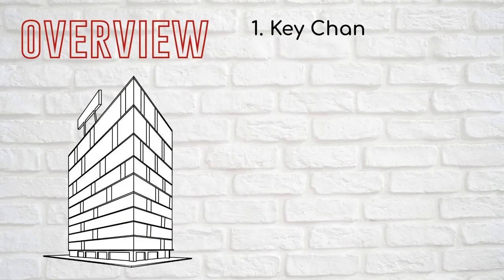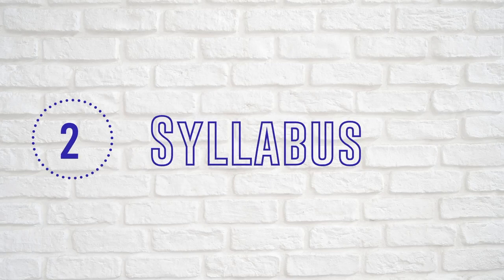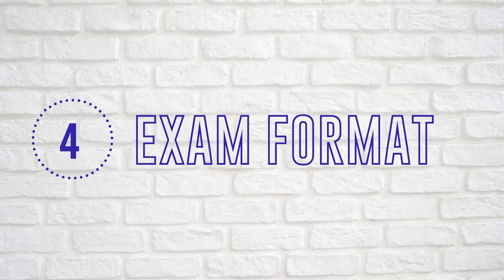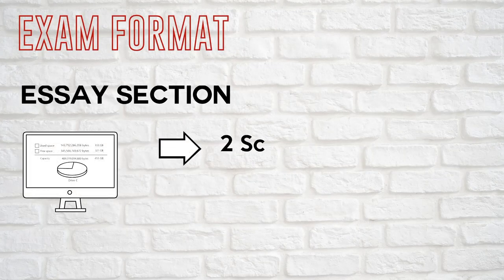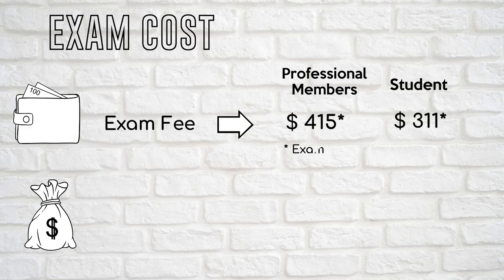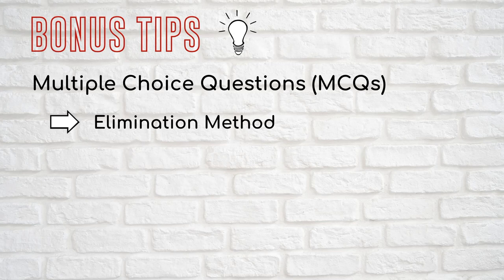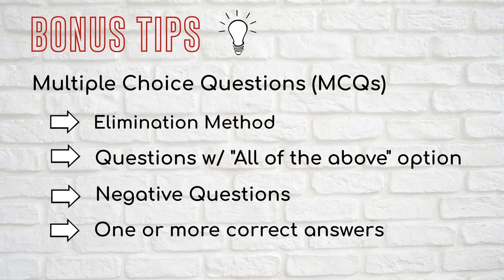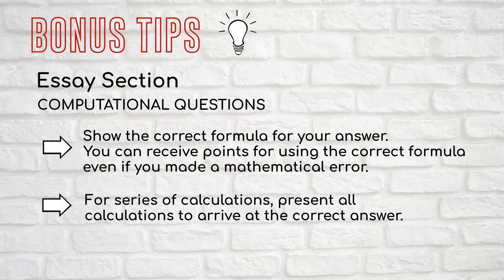CMA US Part 2 | Preparation for 2021 | Everything you need to know!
Everything you need to know about the CMA Part 2 Exam.
Overview:
1. Key Changes to CMA Exam (effective January 2020)
2. CMA Part 2 Syllabus
3. Testing Windows
4. Exam Format
5. Exam Duration
6. Exam Cost
Plus enjoy the Bonus Tips - so watch til the end! :)